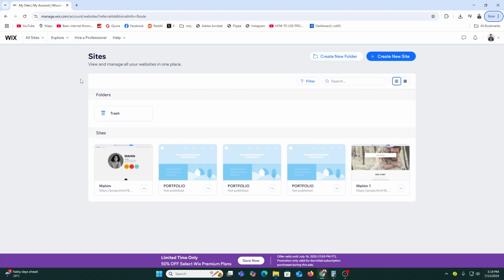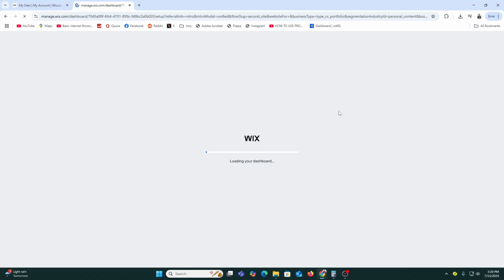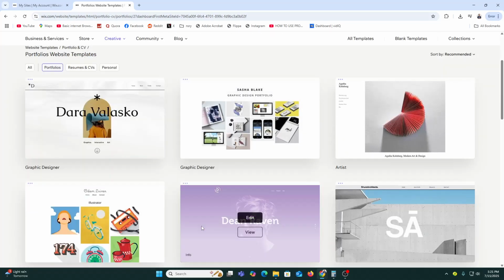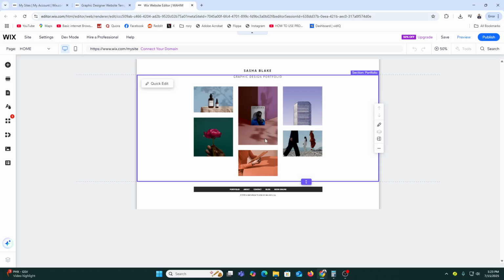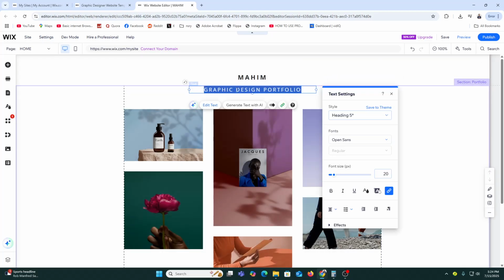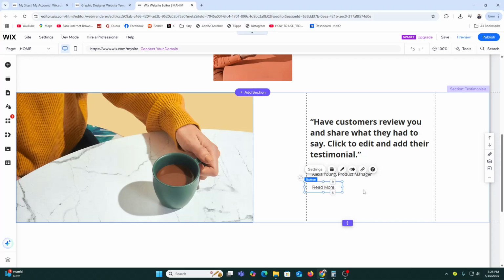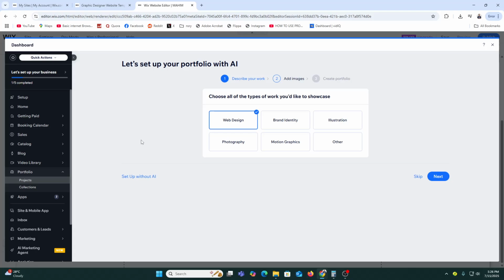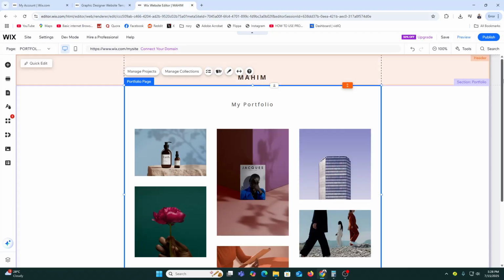Wix Portfolio Tutorial In - 2025 | Free Portfolio Website Creator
In this video, you will learn a complete Wix Portfolio tutorial to create a stunning and professional portfolio website easily. This step-by-step guide covers how to design, customize, and publish your Wix portfolio to showcase your work effectively. Whether you're a freelancer, artist, or designer, this Wix portfolio tutorial will help you build an impressive online presence.